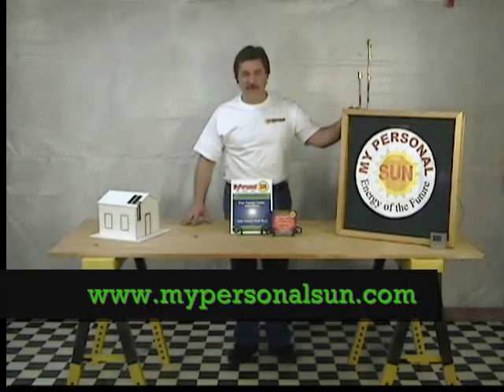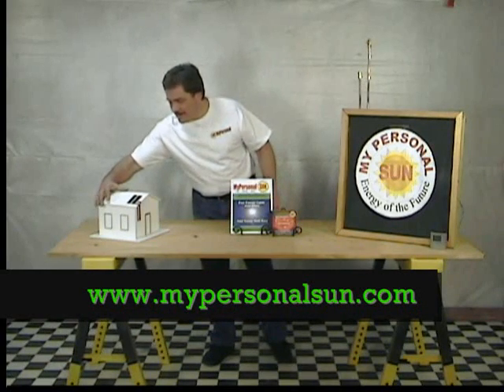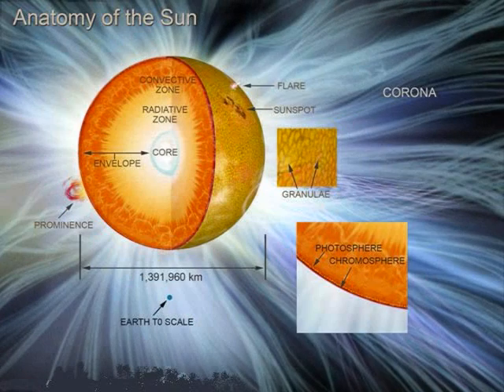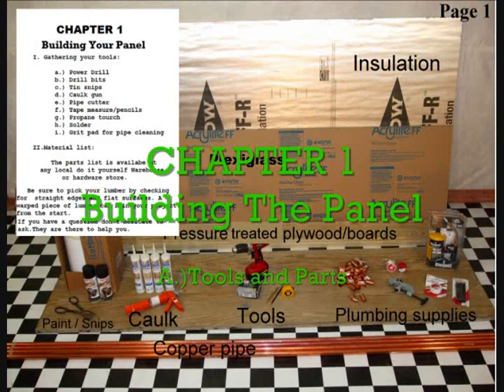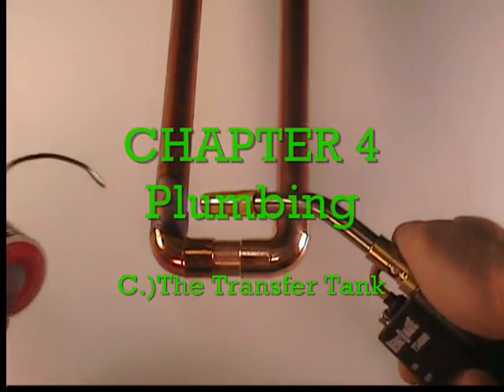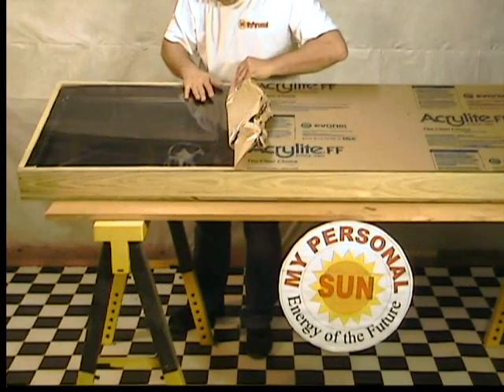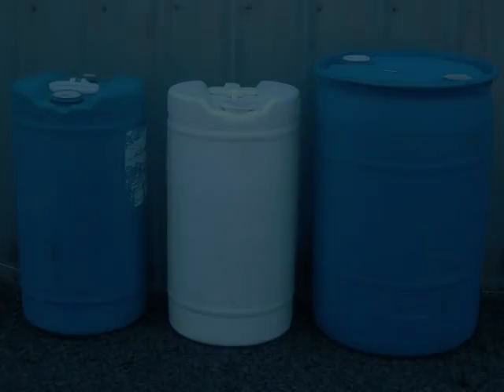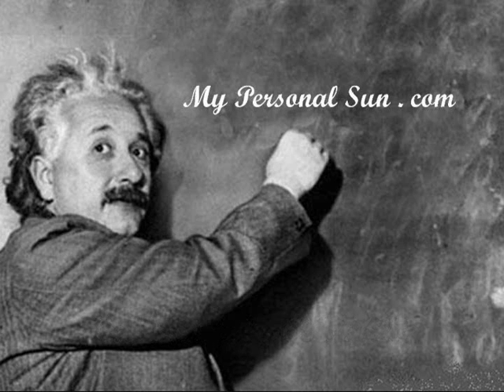Free Solar Heat and Hot Water "How to build a solar panel" Ernie Ursini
Ernie Ursini Free Solar Heat DIY "How to build a solar panel" Beat the cost of heat.Easy step by step build your own solar heating/hot water system.Green energy the wave of the future.Solarize your home.Stop oil crisis. ernie ernest a ursini DIY Harvest the sun.Easy step by step build your own solar heating/hot water system.Green energy the wave of the future. Stop high oil and gas prices.Copy and paste youtube link to see last section of this Goodbye oil crisis.Free power. ernie ernest a ursini DIY do it youself bloom box Ernie Ursini